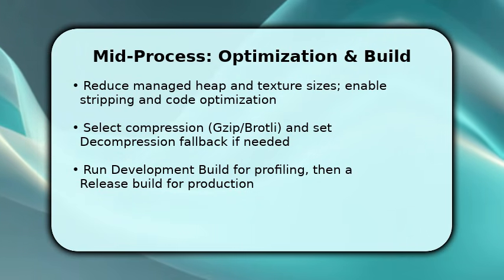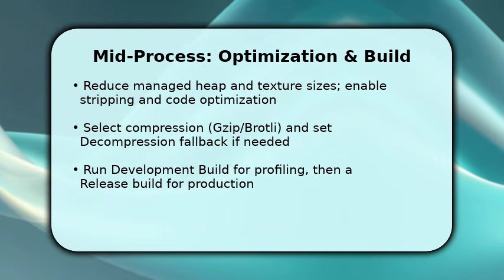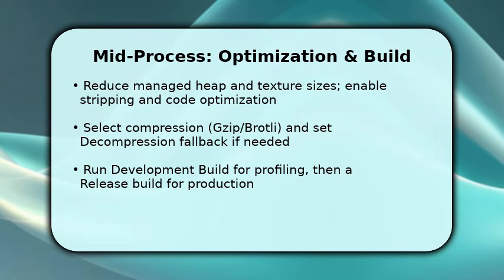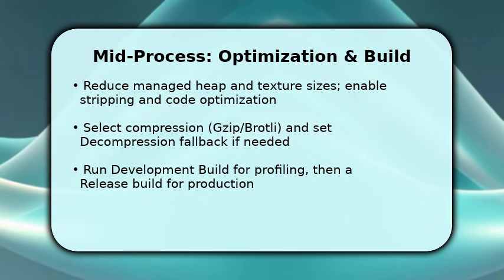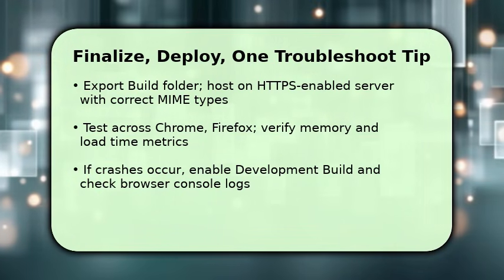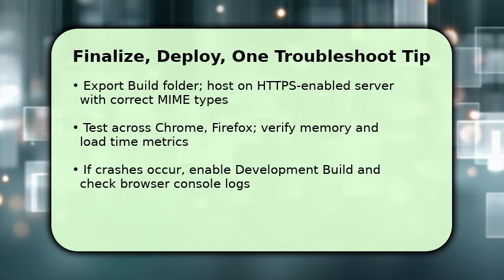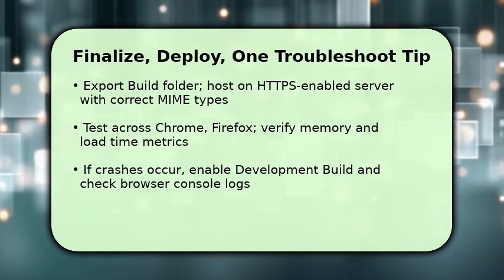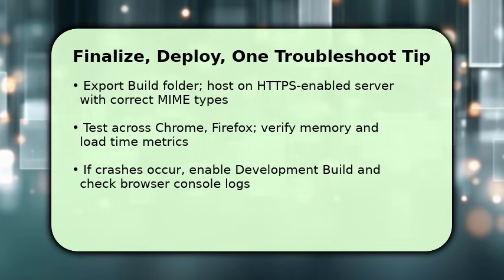How to Build Unity Webgl (only Way)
Dive into the world of WebGL and discover essential techniques for building unity-based projects. This tutorial covers key concepts, tools needed, step-bythy processes, troubleshooting tips, and best practices to ensure a seamless development experience.